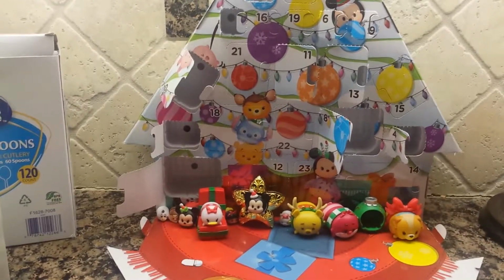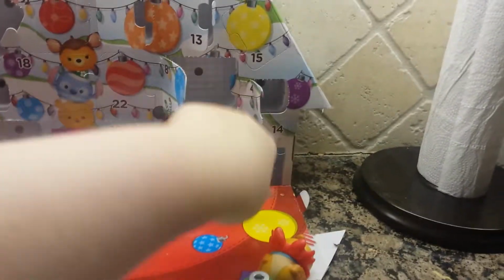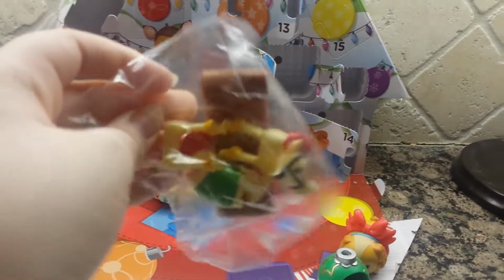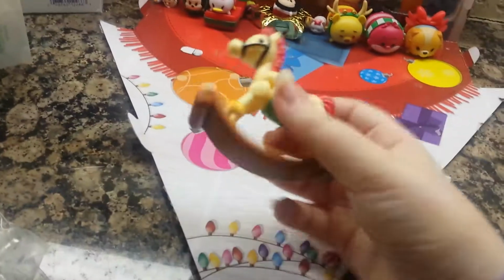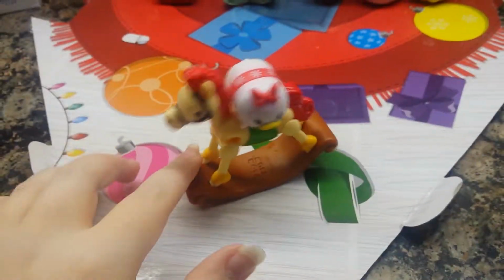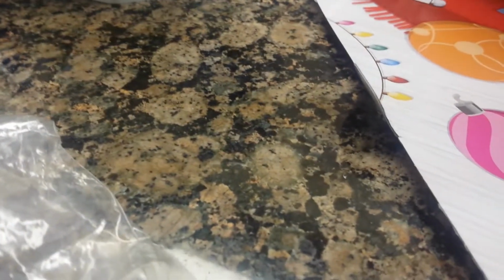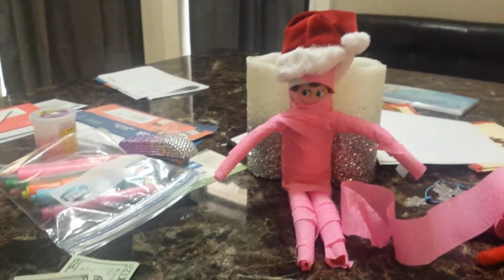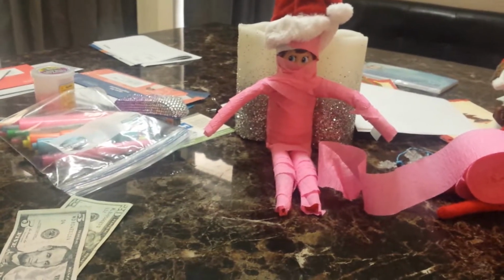Elf on the Shelf Day 20 and MORE!!!!